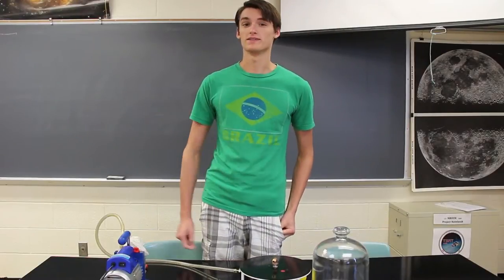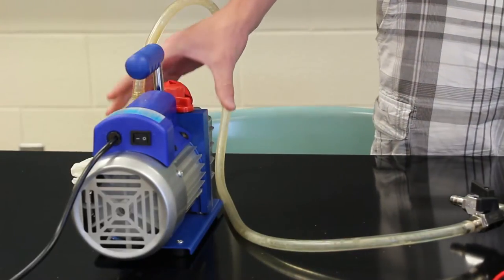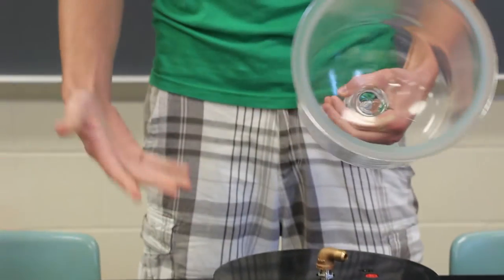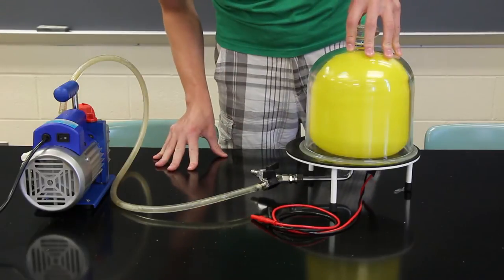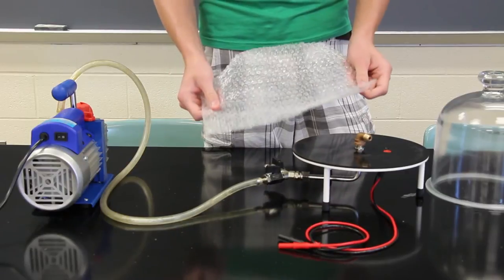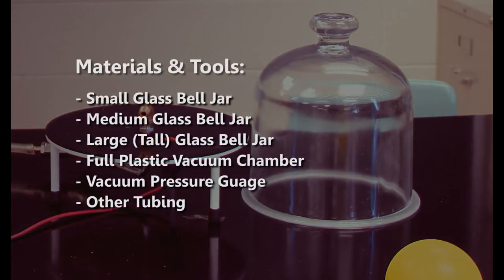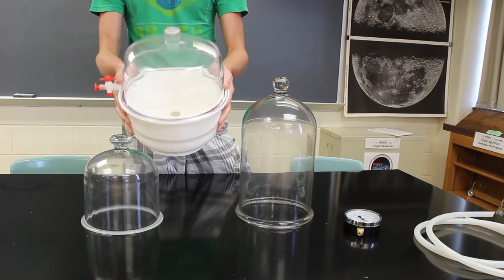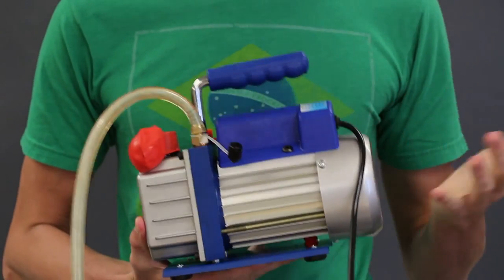Balloon in Space Simulation using a Vacuum Chamber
Taylor University has a High Altitude Balloon Program that ranges from elementary students to graduate students. This video shows the different parts that Taylor University uses for its vacuum chamber projects for our launches. We use the vacuum chamber as an educational tool to simulate what happens to different materials as they go up into Near Space.This way we can show students what happens to different materials that go up in balloon launches without actually having to do a balloon launch.